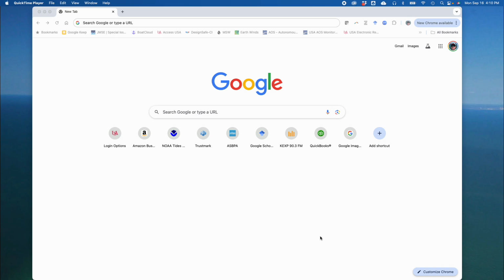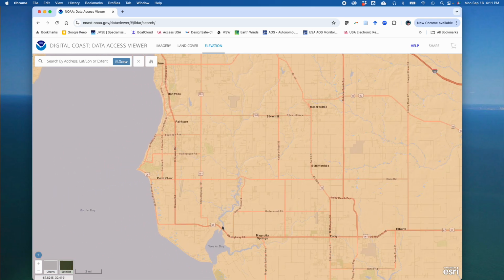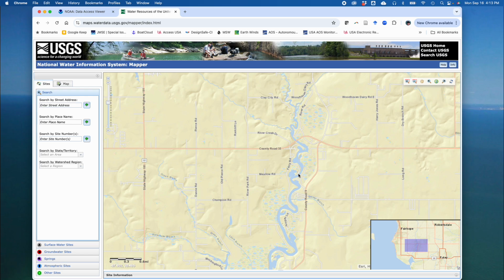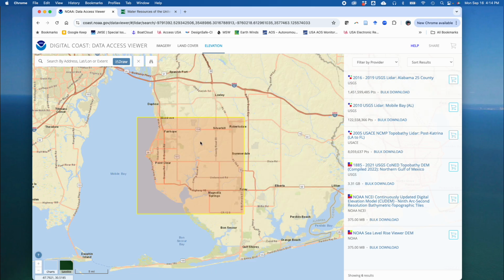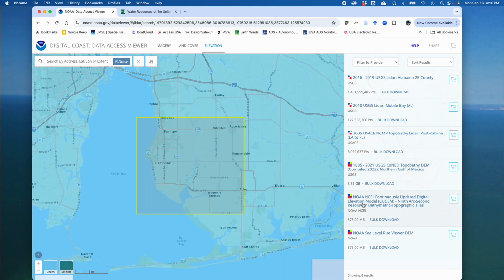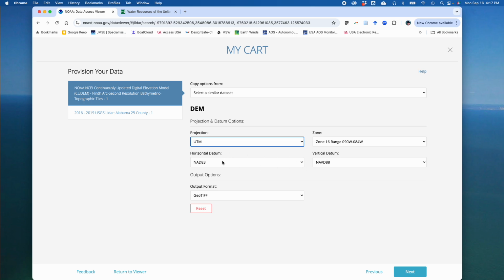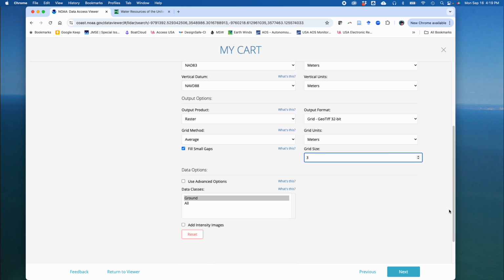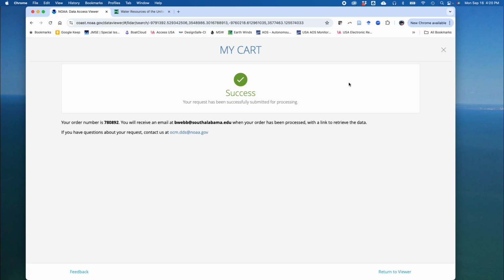NOAA Digital Coast Raster Download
This short tutorial demonstrates how to identify, prepare, and download elevation data products using the NOAA Digital Coast Data Access Viewer.